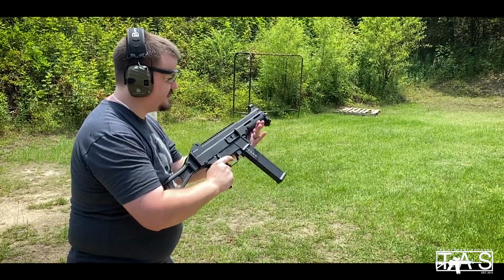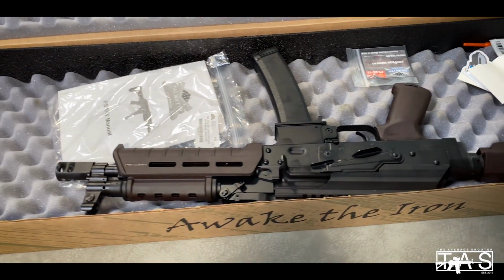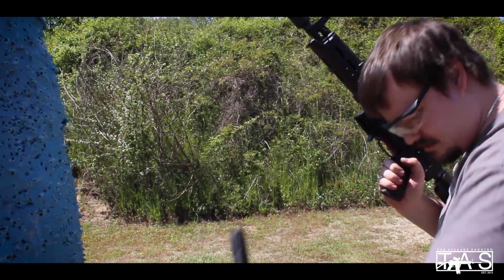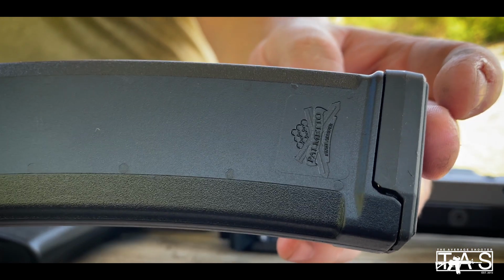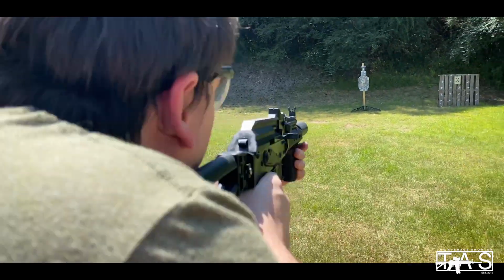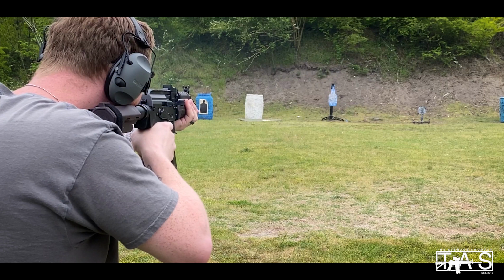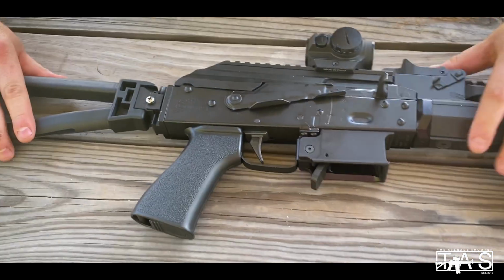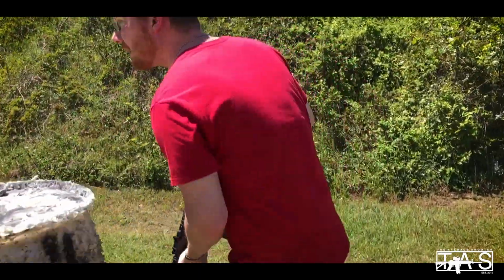Palmetto State Armory AK-V Review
On this episode, The Average Shooter team reviews an increasingly popular sub gun, the AK-V from Palmetto State Armory. The AK-V was inspired by the Russian submachine gun commonly known as the Vityaz or PP-19-01, but PSA took the liberty in modernizing the platform with some user-friendly features.

Featuring a more cinematic approach to firearm reviews, The Average Shooter team strives to keep things as simple and straight to the point as possible for the average shooters out there, while providing plenty of eye candy for everyone.

We encourage feedback in the comments whether good or bad! Constructive criticism helps us improve where we need to, so that we can maintain an enjoyable presentation for our viewers!

-TAS